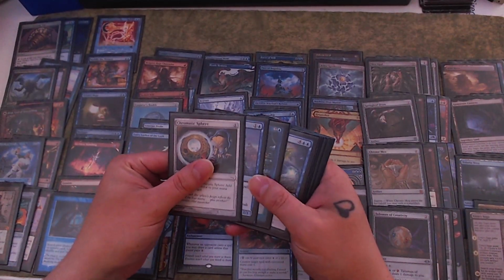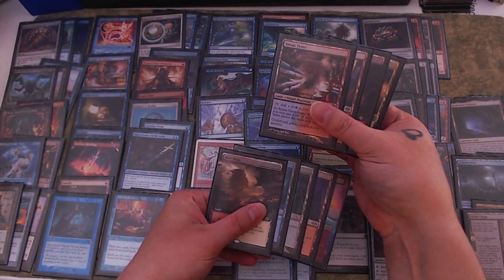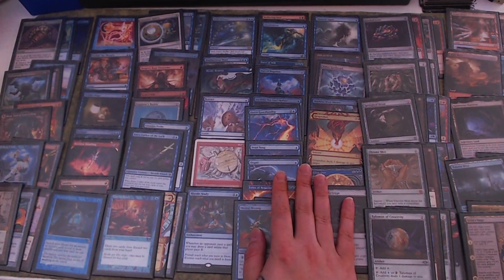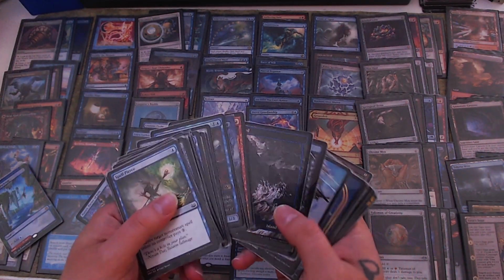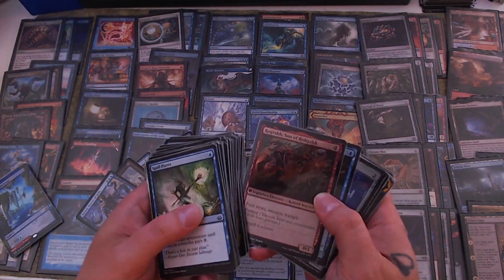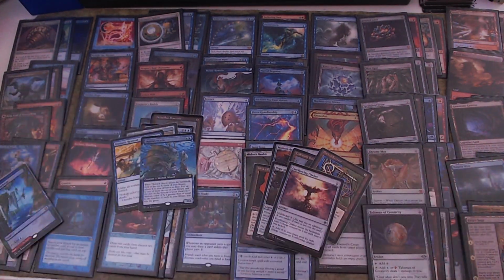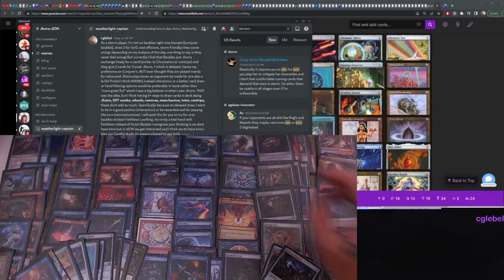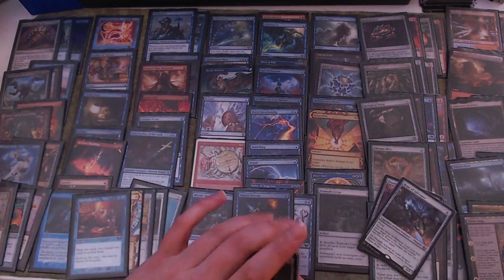Jhoira Storm cEDH My deck is so different, but it feels so much better